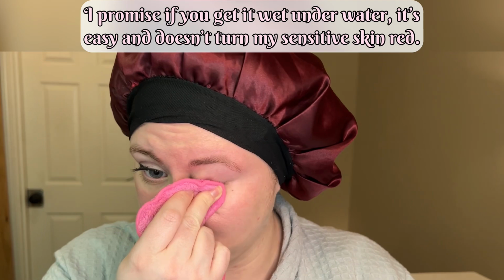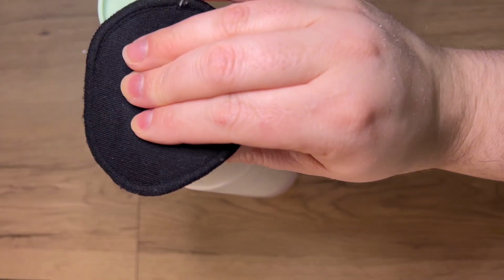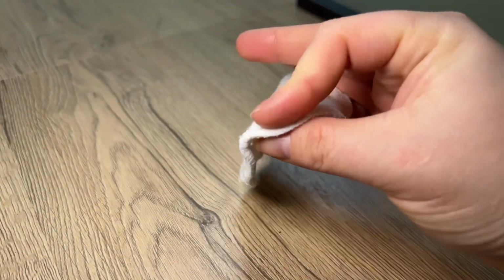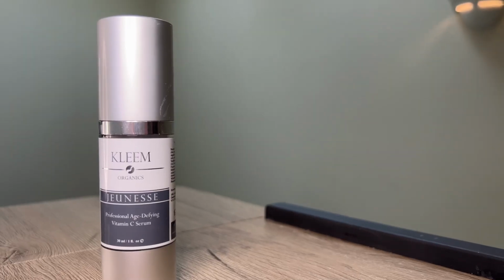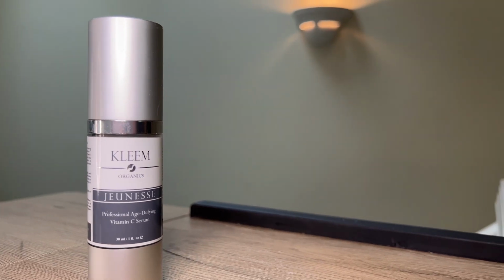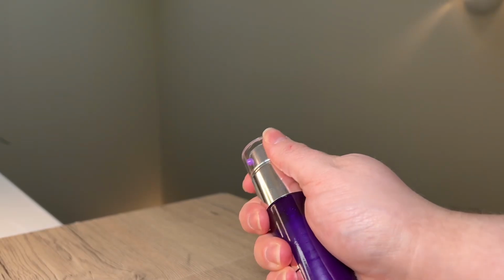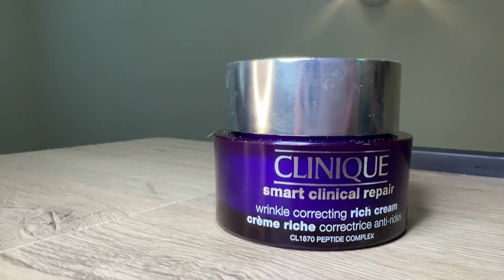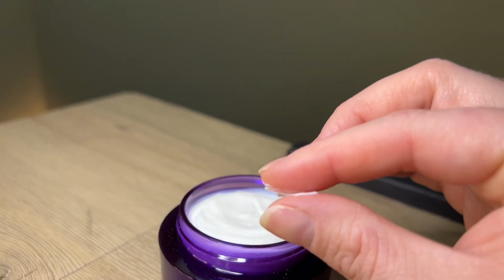Housewife Nightly Skin Care Routine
The nighttime routine of a housewife is pivotal. From taking care of yourself and investing time in how you feel to presenting your best to your Dear Husband, a good skincare routine can make a difference in every aspect of your life. My routine has 8 steps that are critical to my health, wellness, and confidence

Make-up Removing Towels
Organic Reusable Cotton Rounds

Lacto Cica Soother Toner
Clinique Clarifying Lotion

Clinique Smart Clinical Repair Wrinkle Correcting Serum
Clinique Smart Clinical Repair Wrinkle Correcting Eye Cream
Clinique Smart Clinical Repair Wrinkle Correcting Rich Cream

Chapstick Total Hydration Overnight Lip Serum